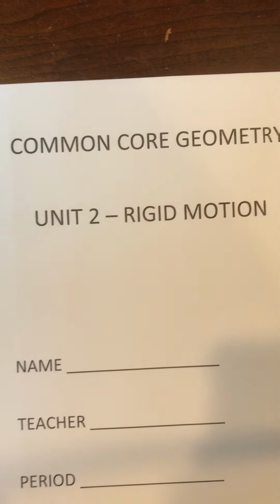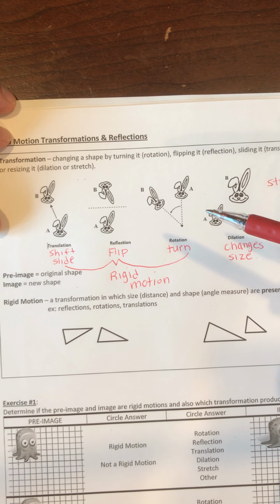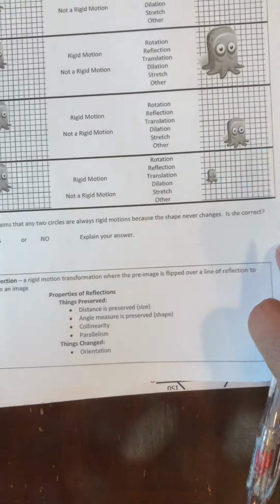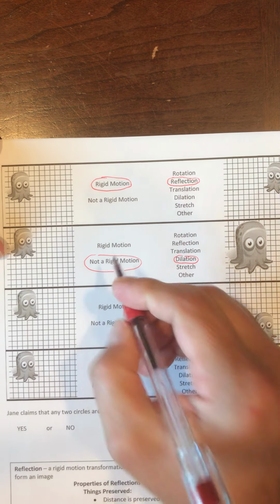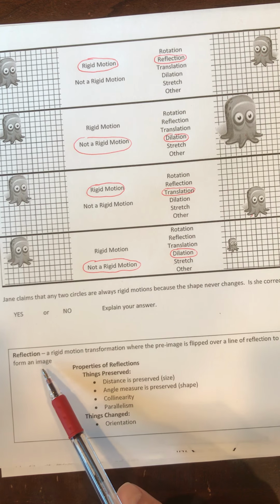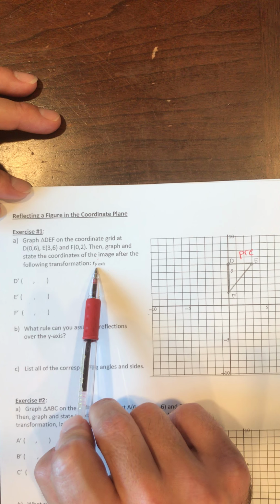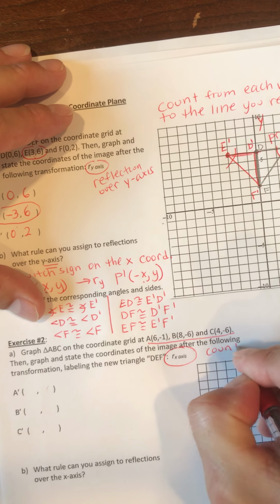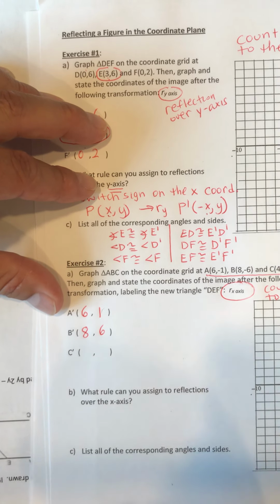Intro to Rigid Motions and reflections